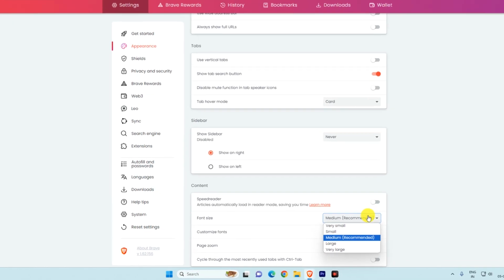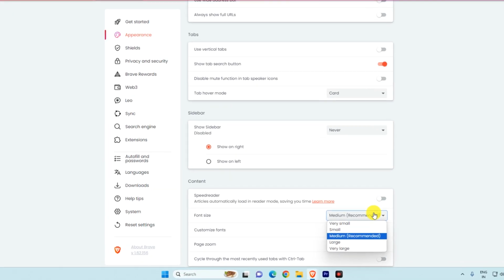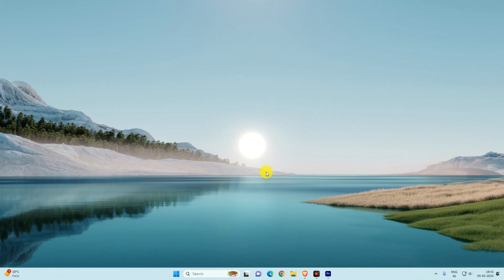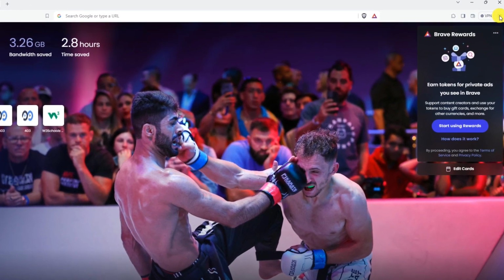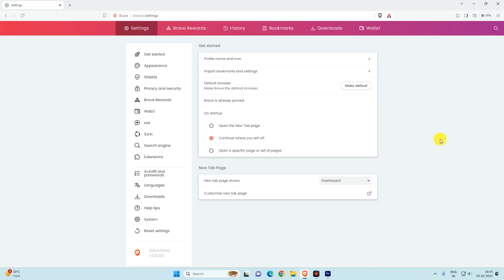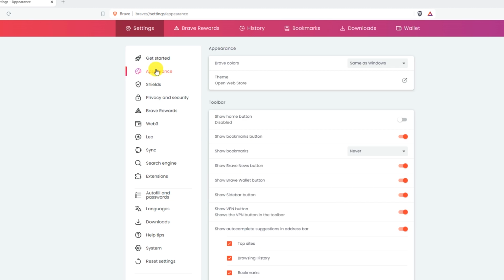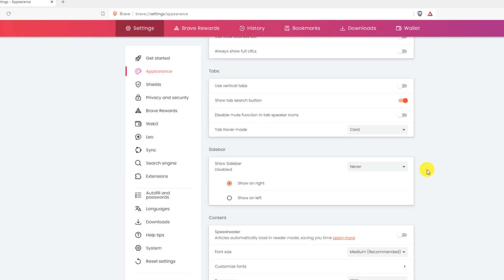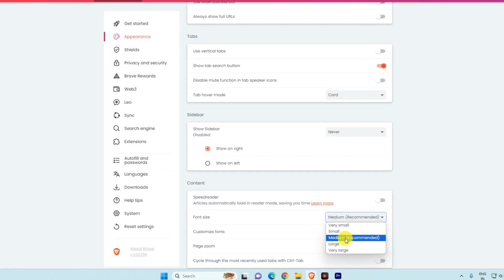How to Change Font in Brave Browser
Welcome Back to Our Another How to Change Font in Brave Browser in this Video we will Talk about How to Change Font in Brave

For contact
Digital Live Trends